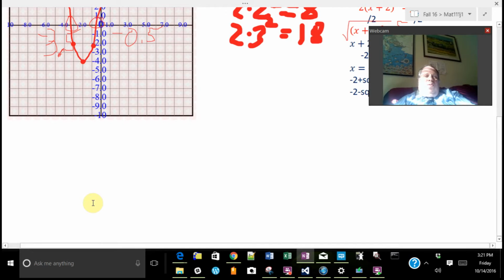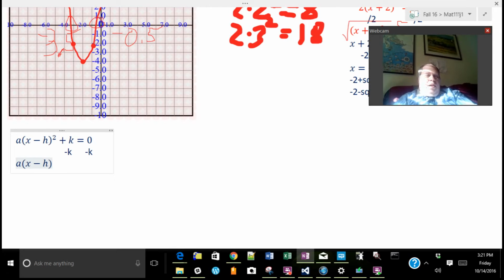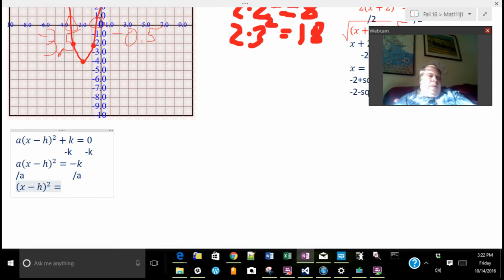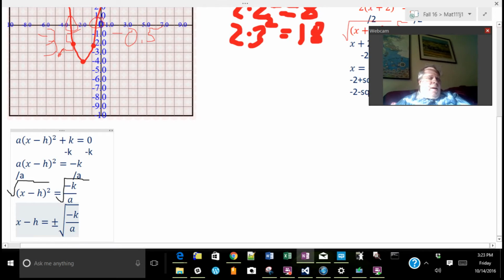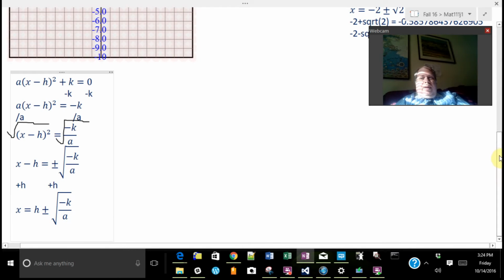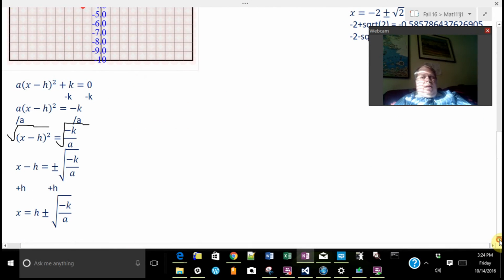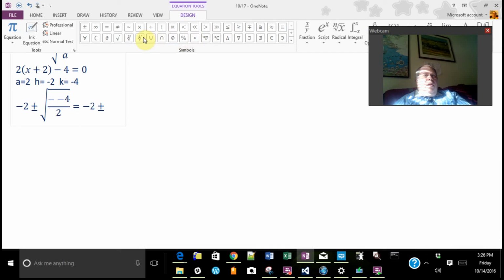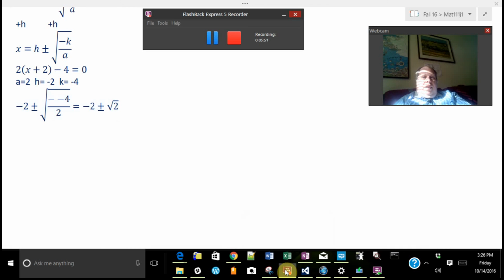Precalculus Vertex form quadratic Formula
Gives a formula to find the roots of a quadratic from its vertex